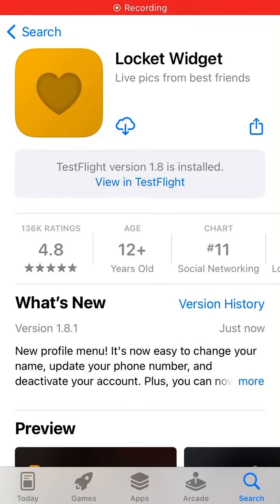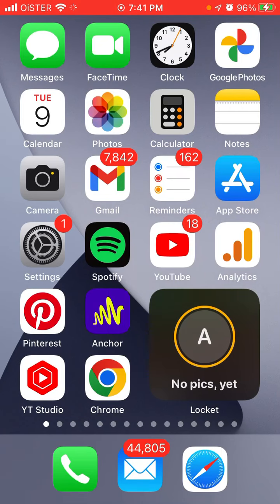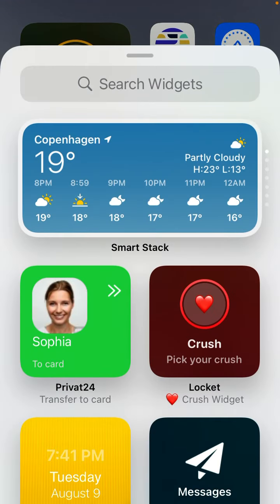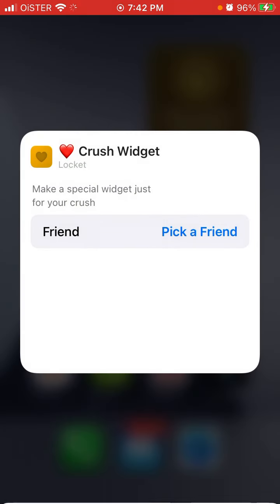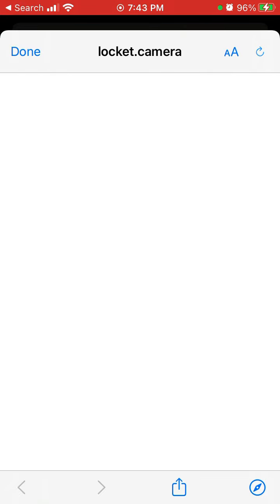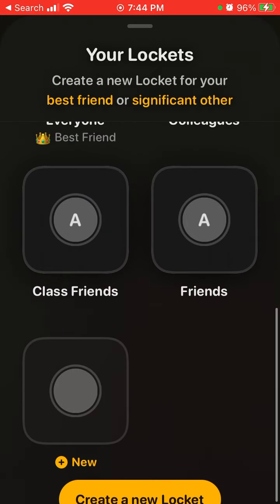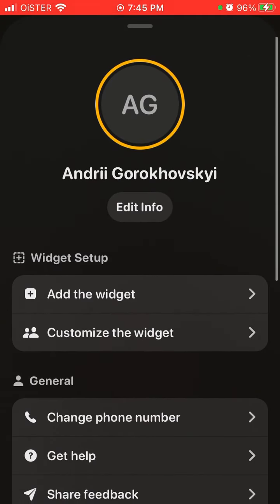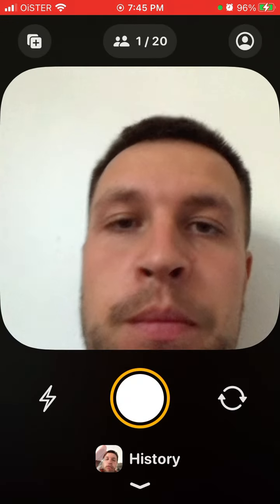LOCKET WIDGET updated v1.8 - FULL OVERVIEW & HOW TO USE